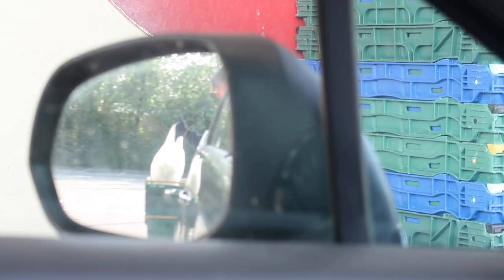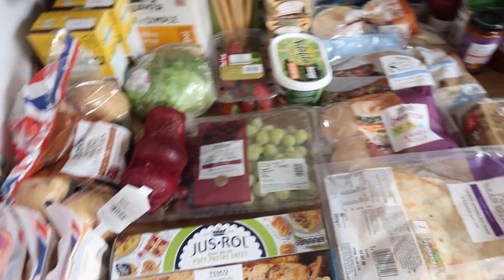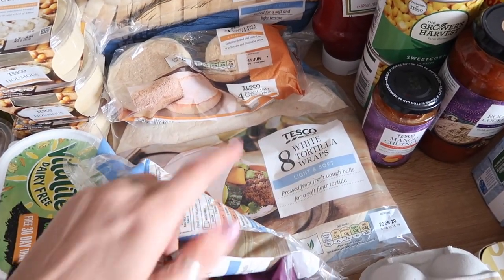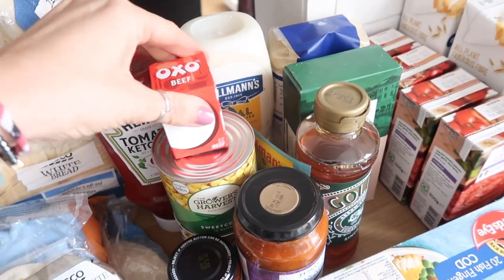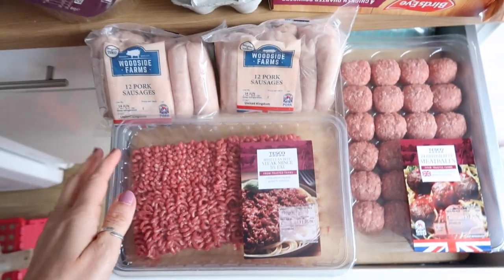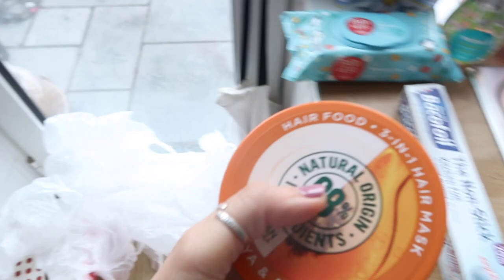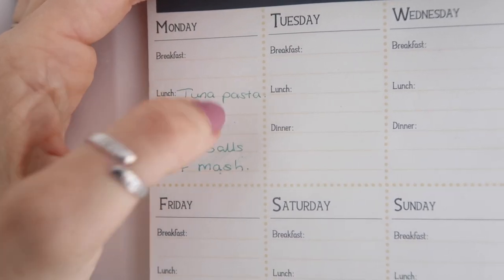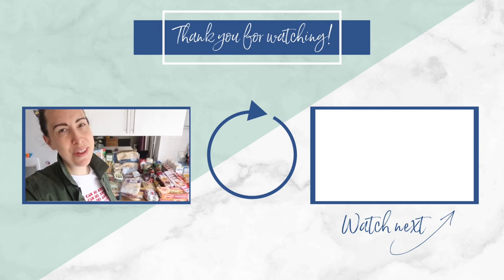TESCO GROCERY HAUL 2020 | MEAL PLAN FAMILY OF 5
I'm back with another grocery haul and it is a big haul - couldn't fit it all on my counter! I have bought groceries from Tesco for our family of 5 to last us one week. It is more than we normally buy but due to quarantine we are all home all of the time and the kids eat a LOT!

I hope that you enjoy this grocery haul. Take care x

or search "Decluttering Motherhood Podcast" on any listening platform